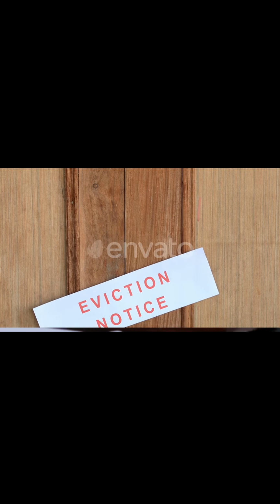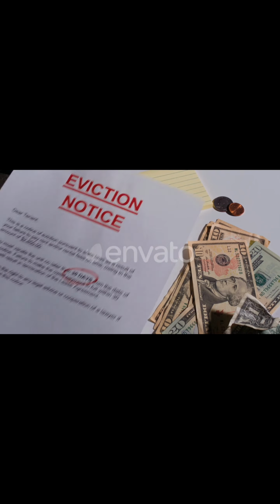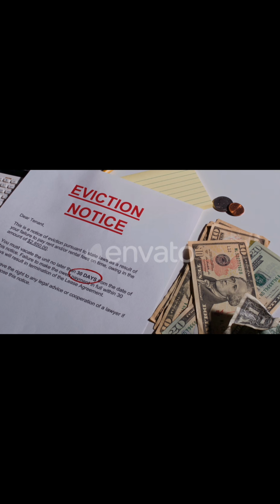How the law treats both tenant and landlord